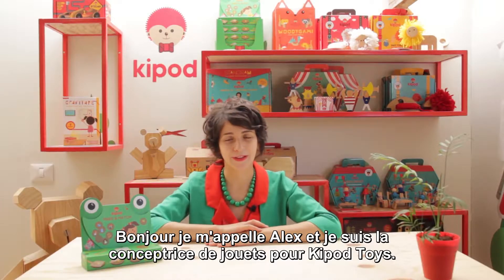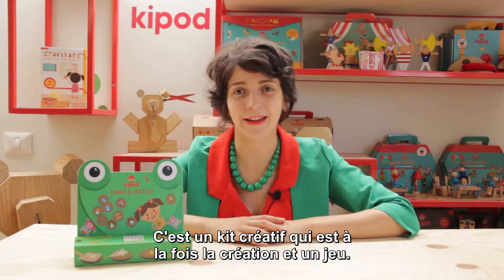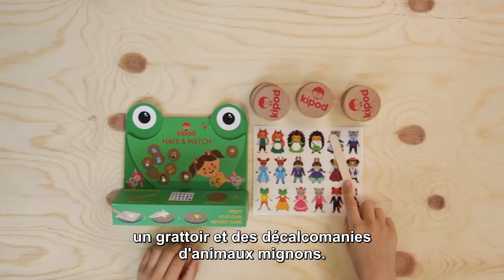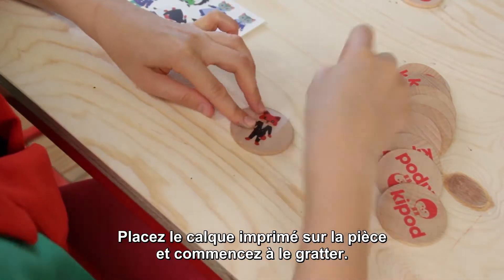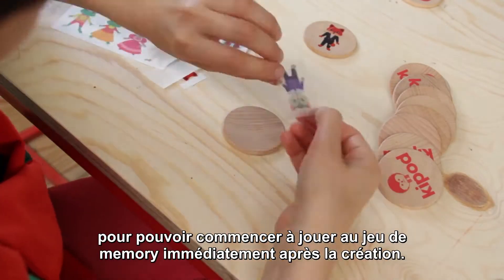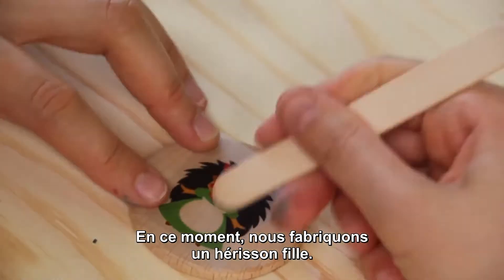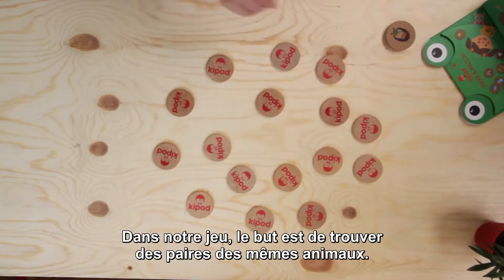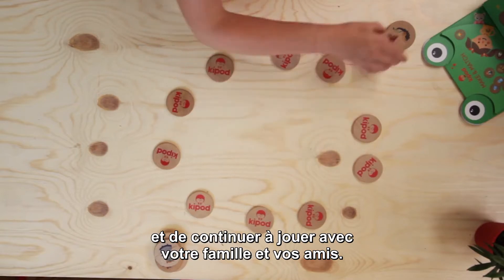Make and Match version français